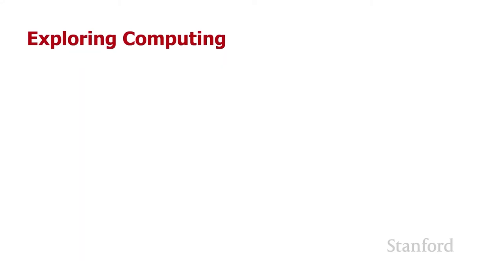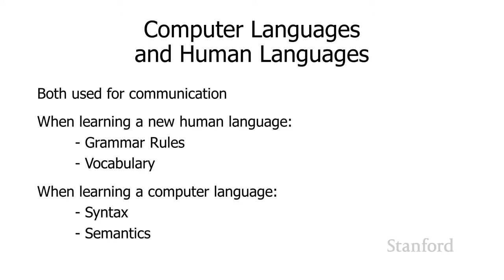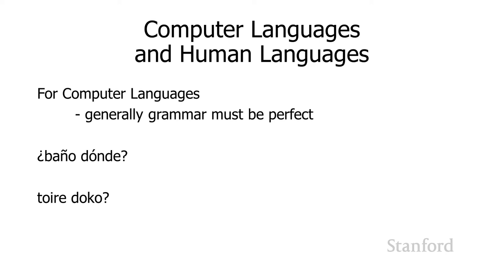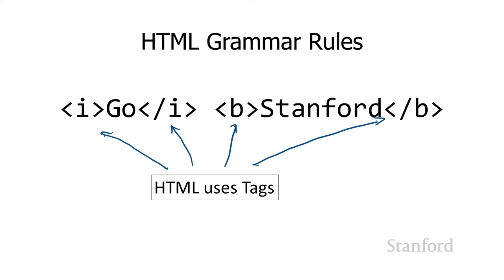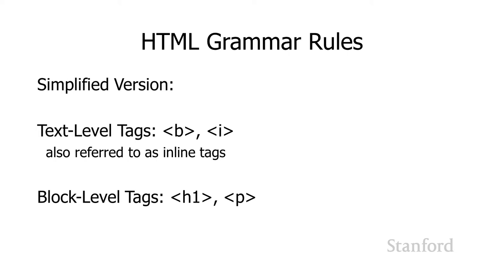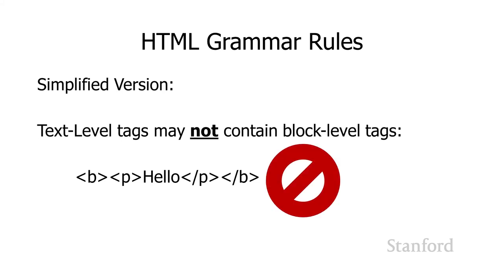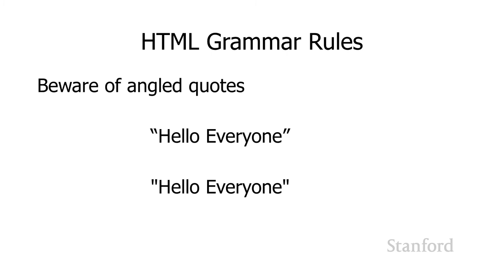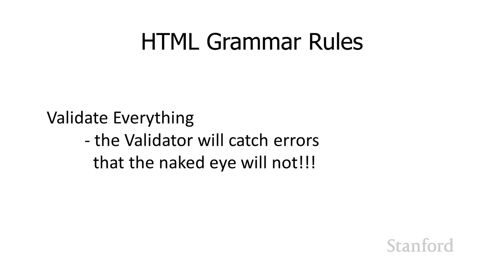Stanford CS105: Intro to Computers | 2021 | Lecture 7.4 Intro to HTML: Grammar & Vocabulary Rules